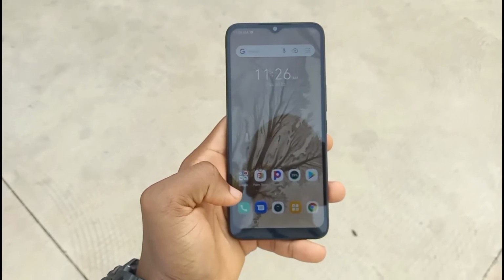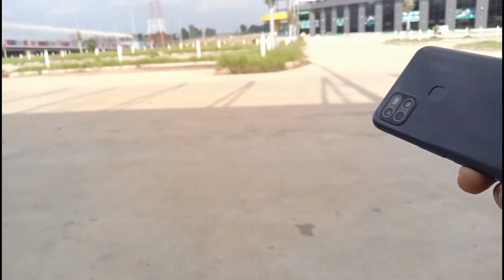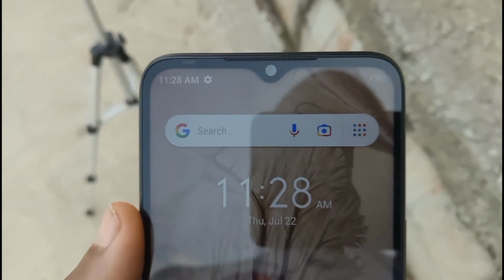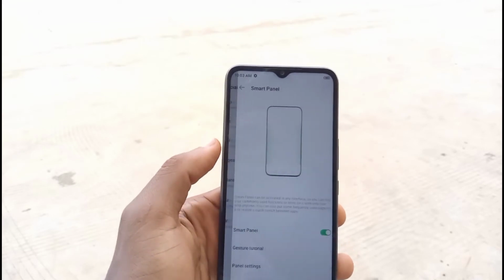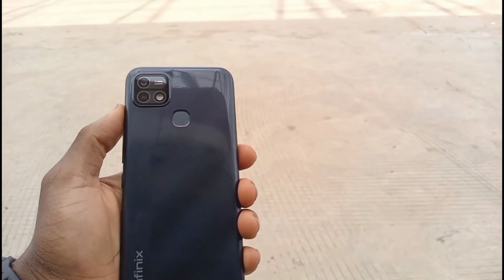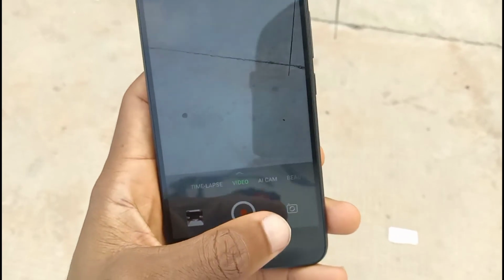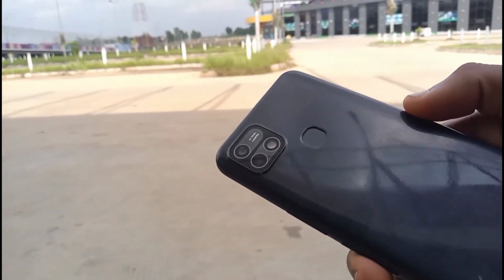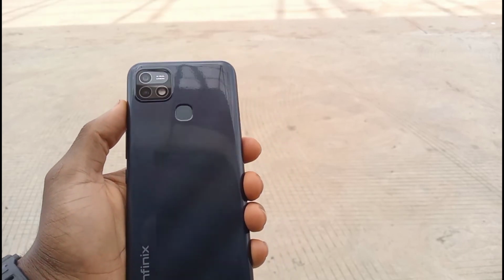Infinix Hot 10i review – Watch BEFORE you BUY.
Recently, Infinix just dropped another hot guy from their hot line ups which is the INFINIX HOT 10i.

 I believe that while Infinix was making this phone there had two kinds of people in mind which are:
1. Those who wants a phone with a good processor that can handle most games at a cheaper price.
2. Those who wants a phone with huge battery which can last them for like 2 to 3 days on a single charge at a low price, especially for those in regions with less power supply.

***Infinix hot 10i is priced at ₦51,800 (eq. $148)